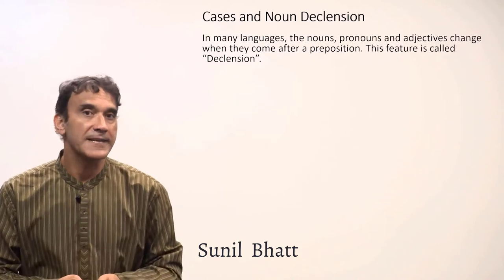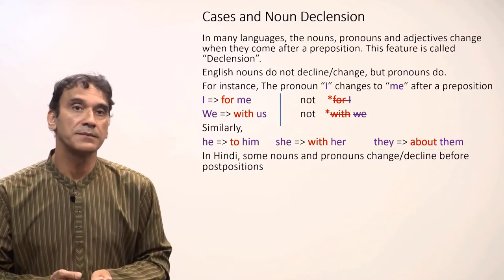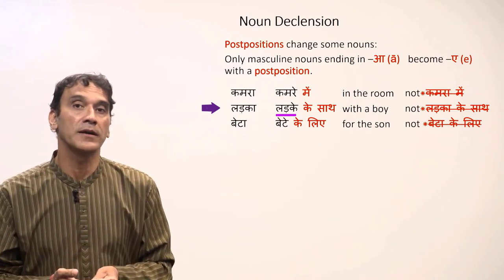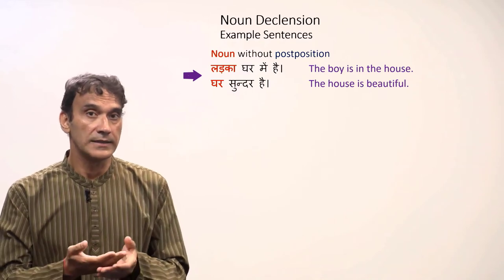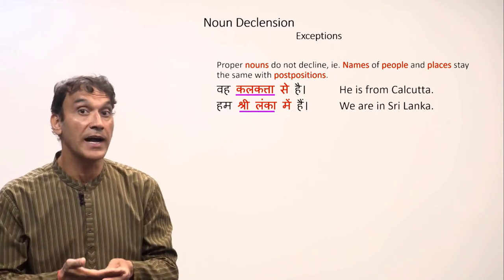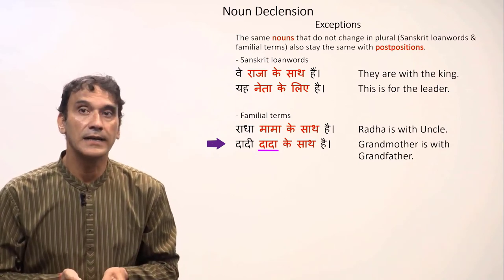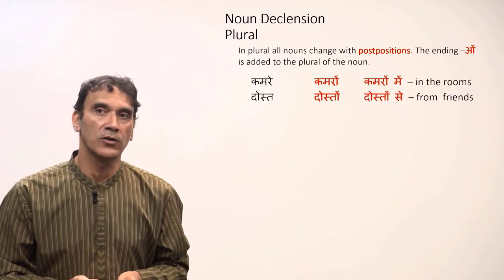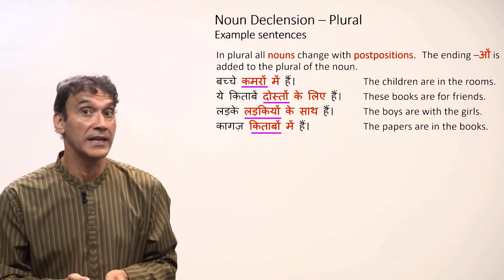3-1. Cases and Noun Declension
Cases and Noun Declension
The grammar point (pages 38-41) is from Lesson 3 of the Book: